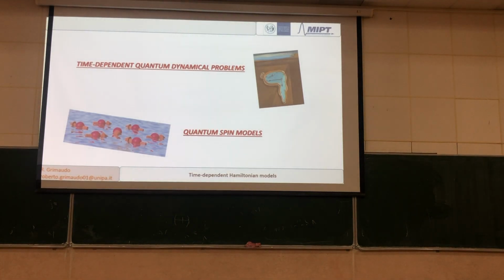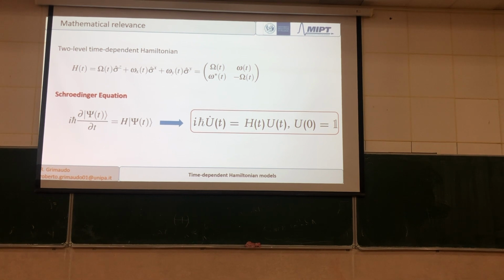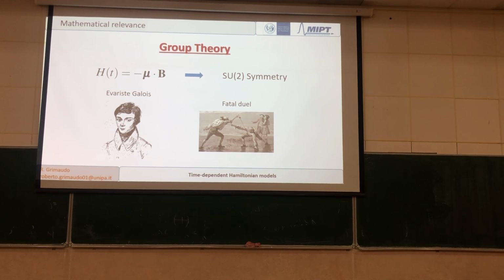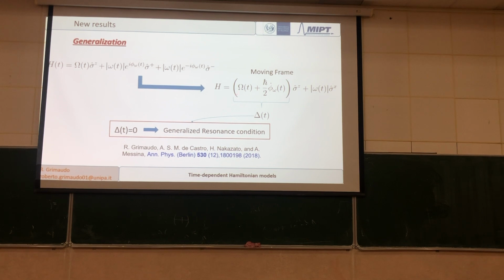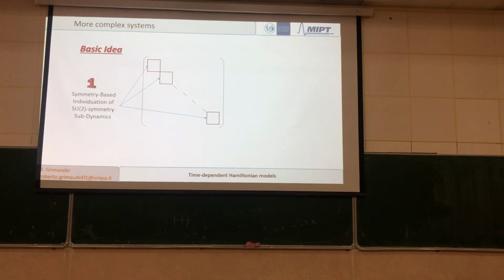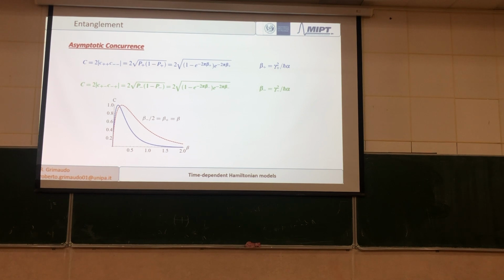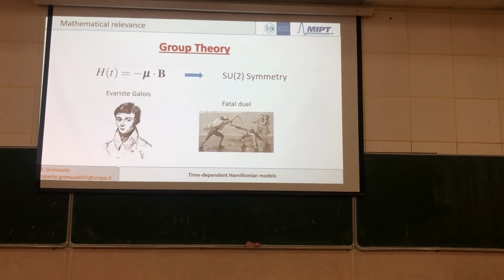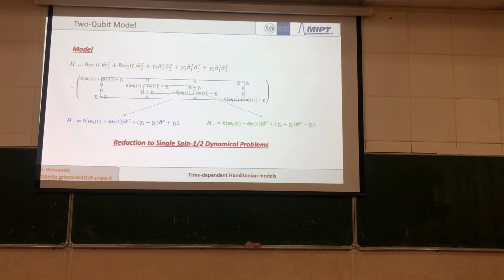Семинар 2: Quantum dynamics of time dependent Hamiltonian models: from single qubit to interacting q